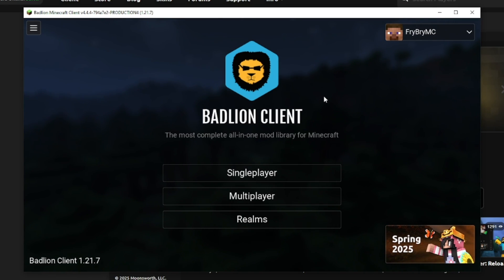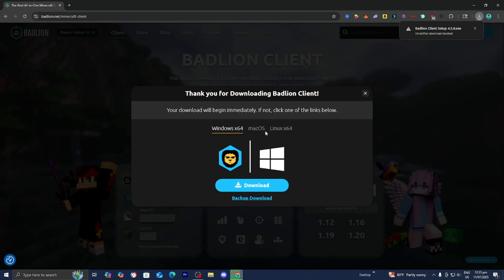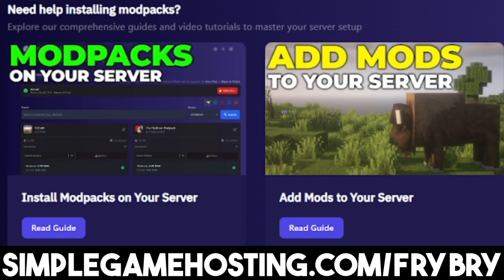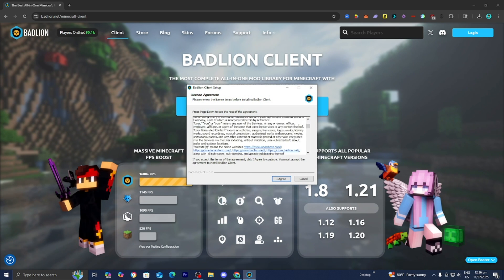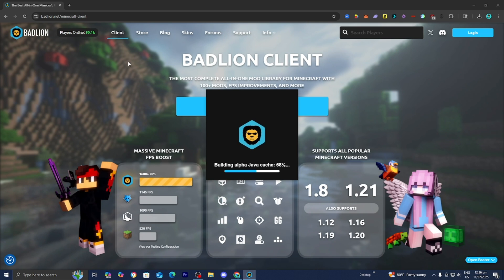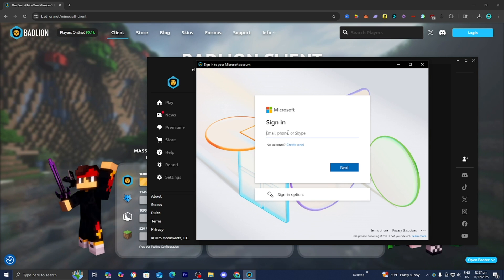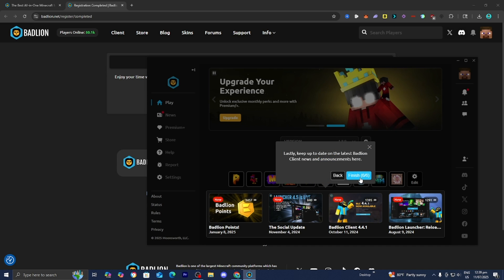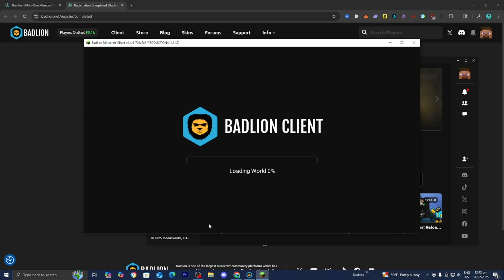How To Download Badlion Client For Minecraft 2025! - Tutorial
Learn how to download and install the Badlion Client for Minecraft in this 2025 step-by-step tutorial! Enhance your Minecraft 1.21.7 experience with over 100 mods, FPS boosts, and anti-cheat features for seamless PvP and gameplay. This beginner-friendly guide covers everything from downloading the Badlion Client to setting it up on Windows or Mac. Start optimizing your Minecraft adventure today!

(25% first month of server hosting)